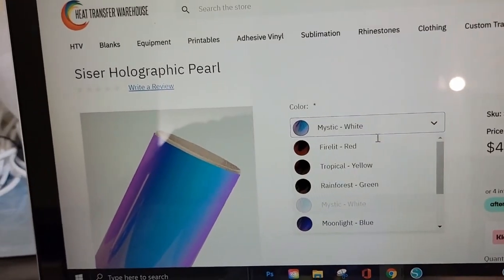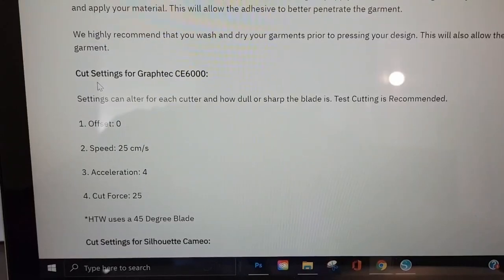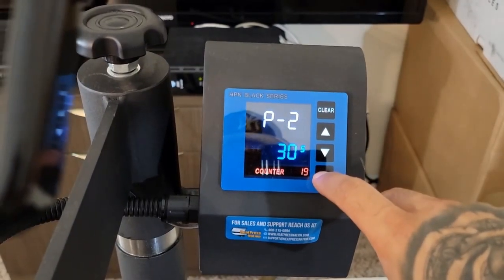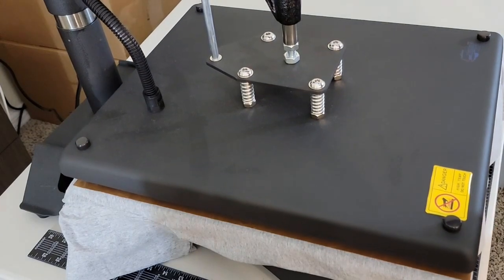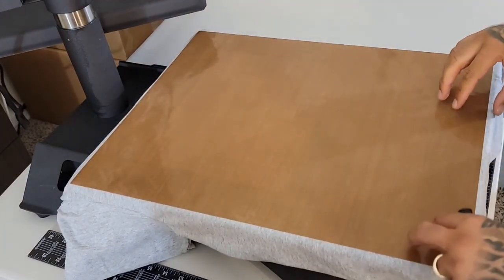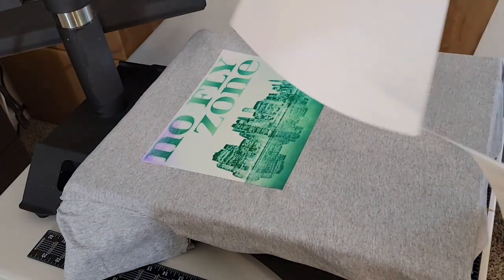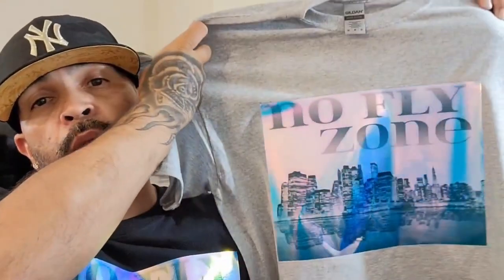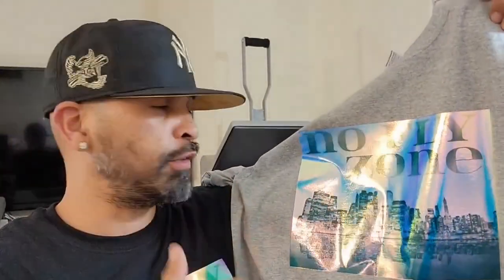Holographic Vinyl | Sublimation | Cotton T-shirt | Tutorial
What's Up!  Today's new video: Holographic Vinyl + Sublimation + Cotton T-shirt = Tutorial.  Easy tutorial, and if you have a vinyl cutter, can actually create even better designs.